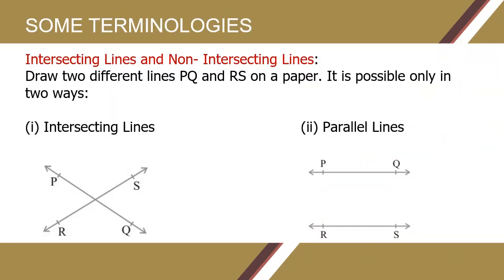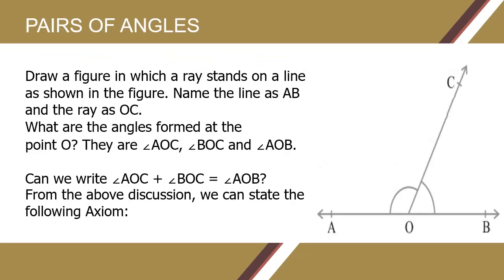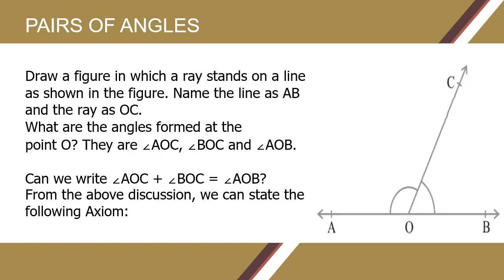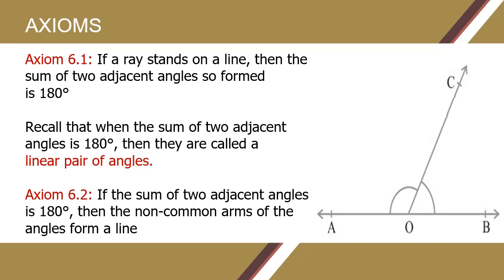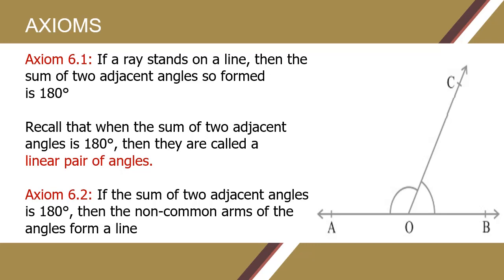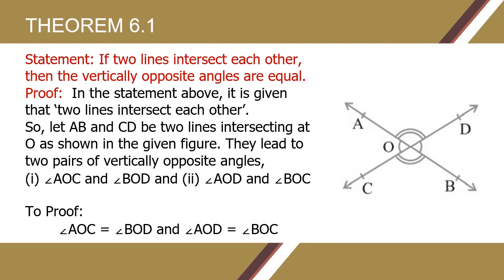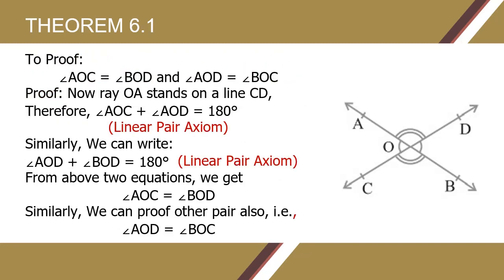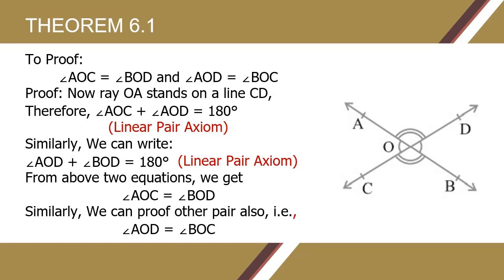Lines and Angles | Mathematics | Part 2 | Geometry | Mathematics Class 9 | ncert | Cbse Class Videos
This video is 2nd part of Lines and Angles of class 9
This video will explain about:
Axiom 6.1
Axiom 6.2 and
Theorem 6.1 based on above axioms

lines and angles class 9 ncert